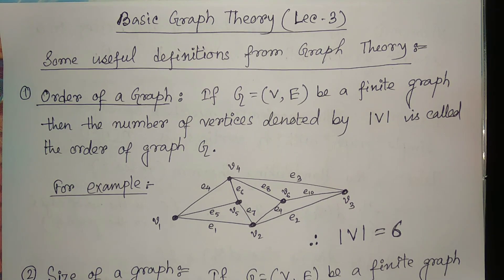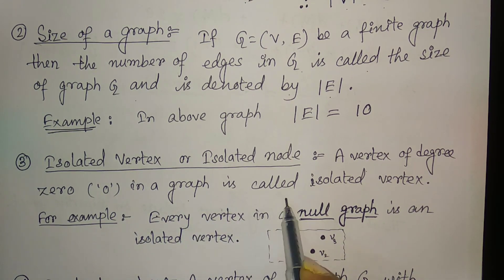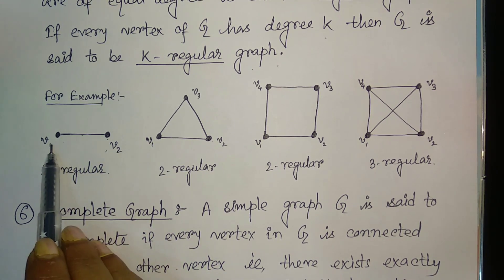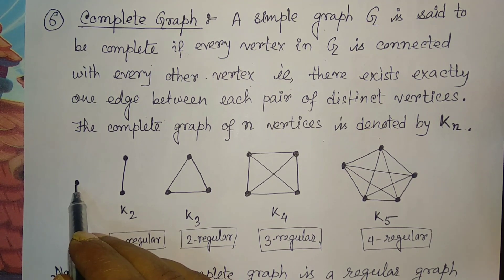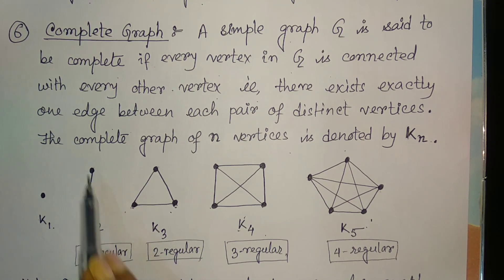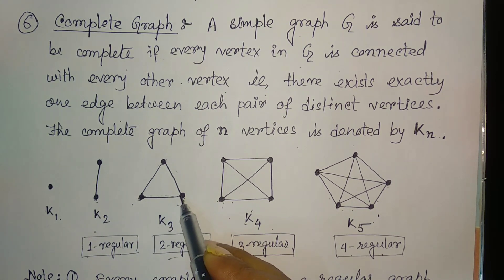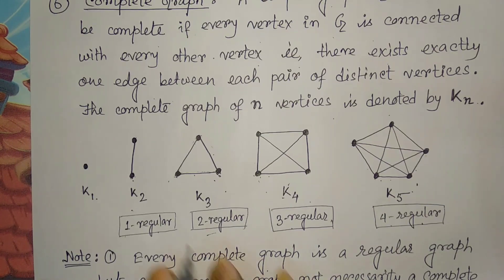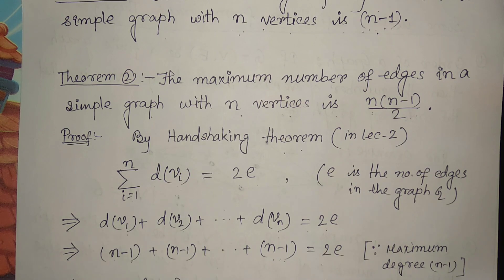Lec 3 | Regular & Complete Graph | Basic Graph Theory | Discrete Mathematics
Some useful definitions from Graph Theory